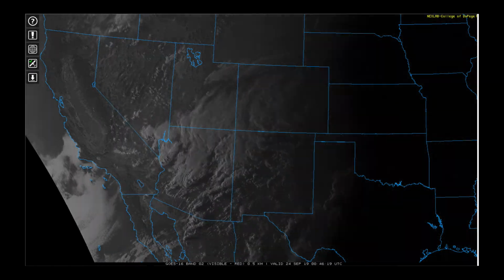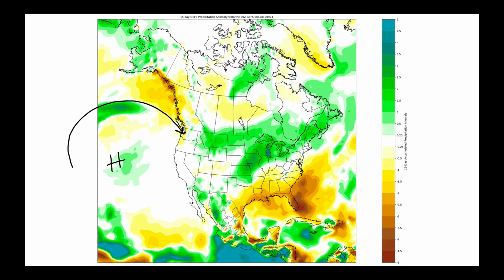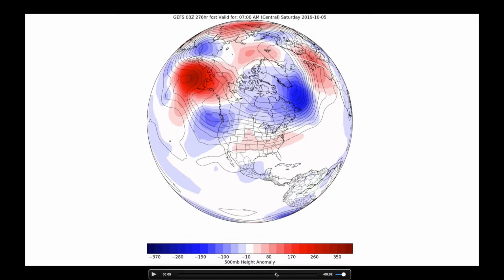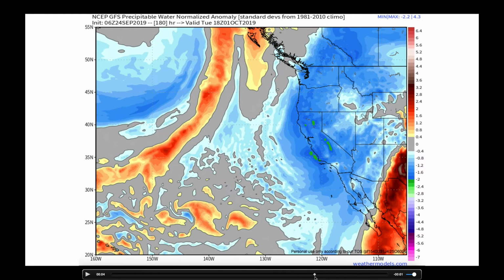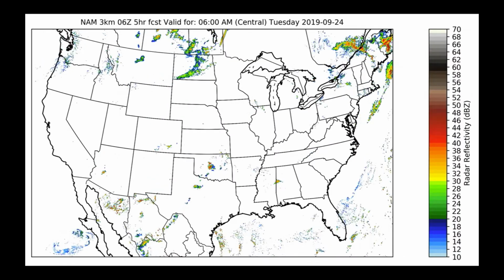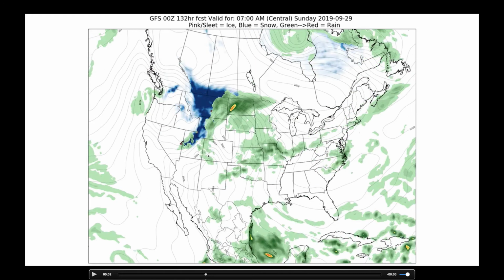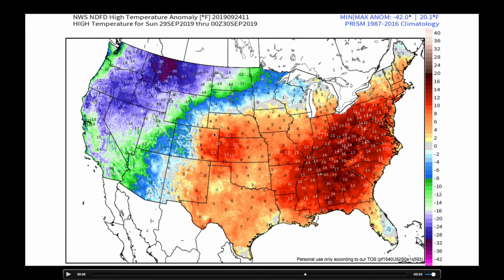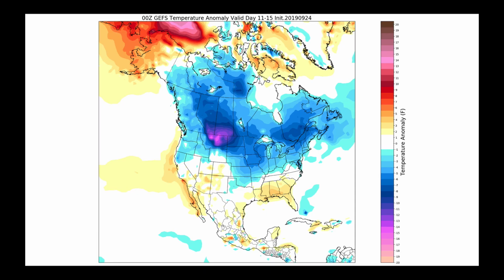Western Regional Ag Forecast - Sept 24, 2019